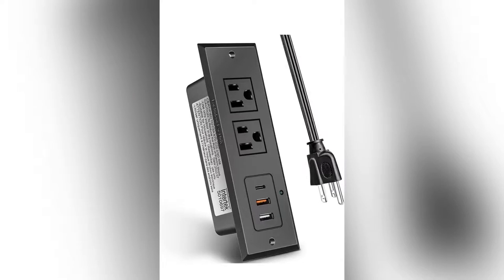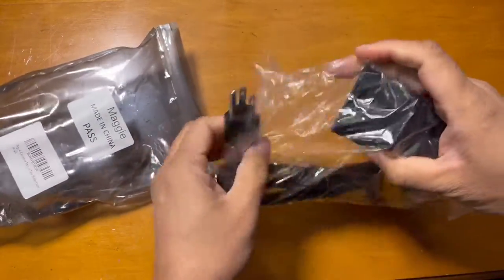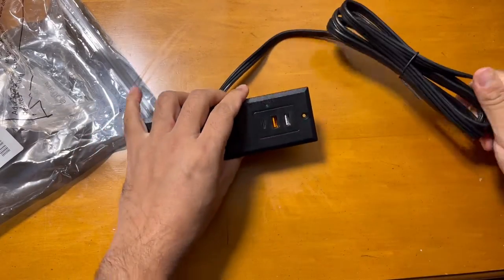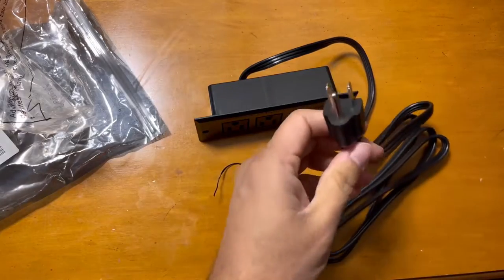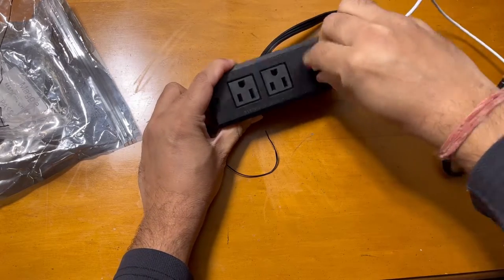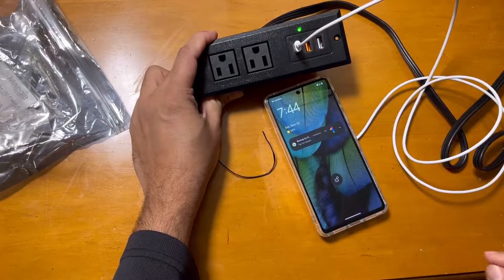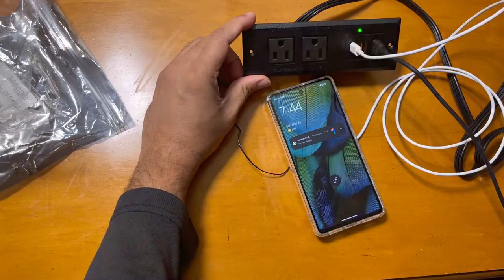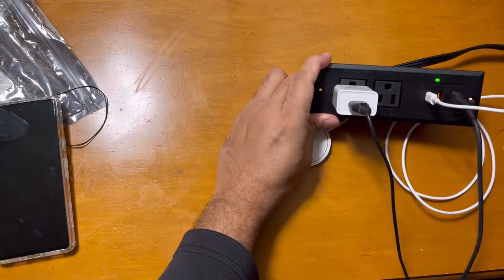Type-C Conference Recessed Power Strip Socket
Type-C Conference Recessed Power Strip Socket ,20W PD Fast Charging USB-C Power Strip ,with 2 Outlets & 2 USB-A Ports &1 USB-C Port , 6.5ft Extension Cord ,Conference Table Hidden Outlet